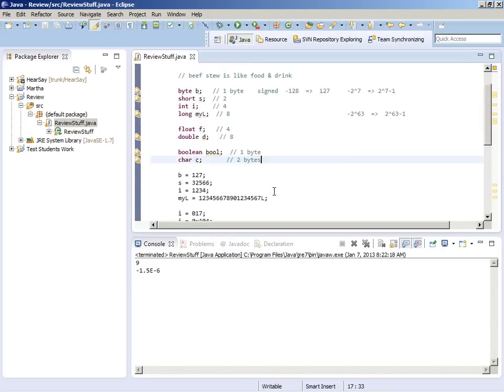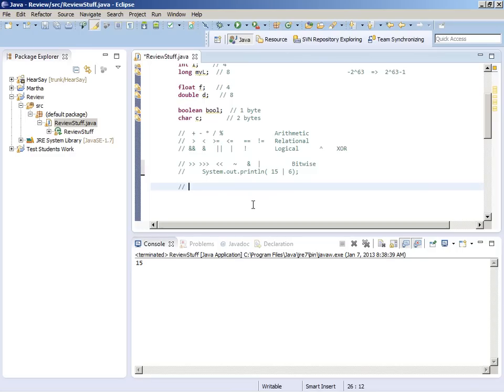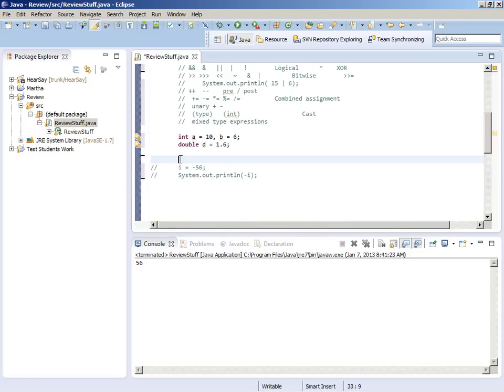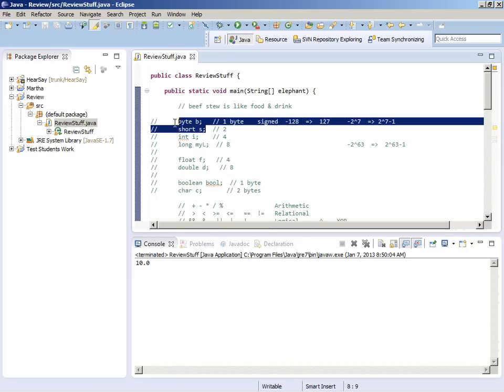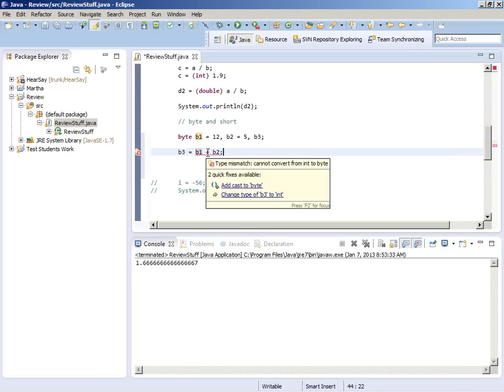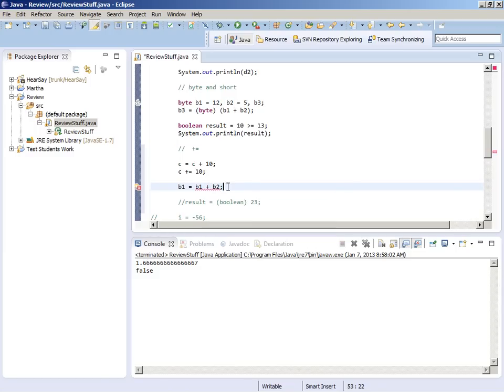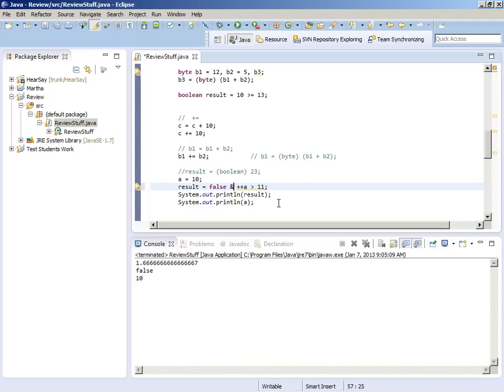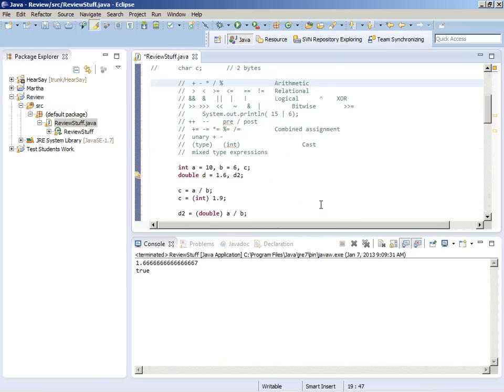02 Review Java Operators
Arithmetic, relational, logical, Cast, combined assignment, increment/decrement.